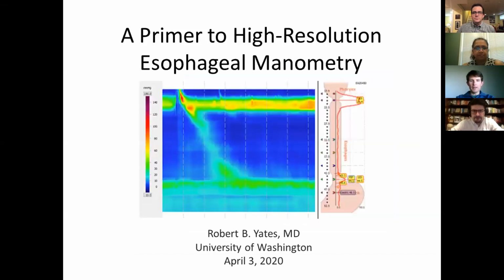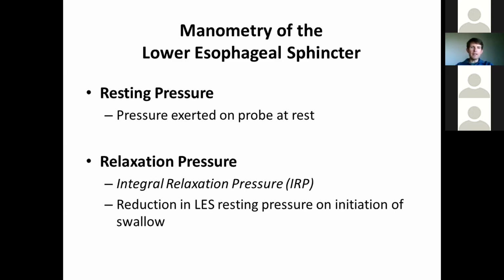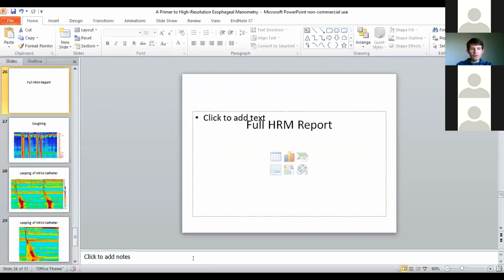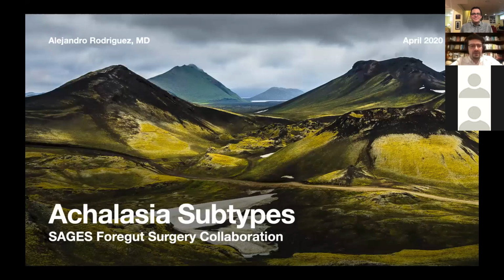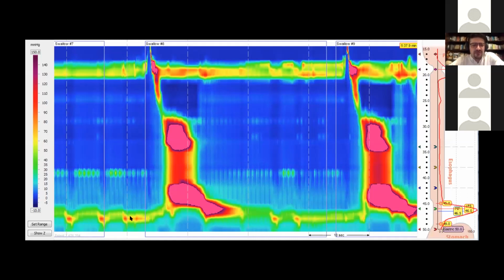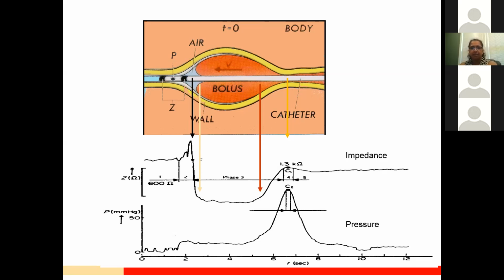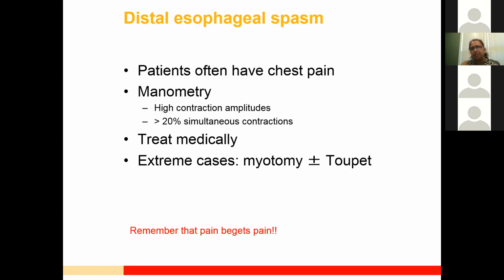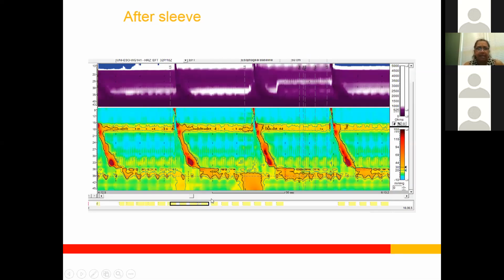SAGES Foregut Facebook Group Esophageal Motility Livestream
Recorded on April 5, 2020 as part of our educational seminar series on the SAGES Facebook Foregut Group:

Program:

Interpretation of High Resolution Manometry - Robert Yates, MD; University of Washington

Achalasia - Alejandro Rodriguez, MD; Tec de Monterry Mexico

Non-Achalasia Motility Disorders - Leen Khaitan, MD; University Hospitals Cleveland

Moderator - Andrew Wright, MD; University of Washington